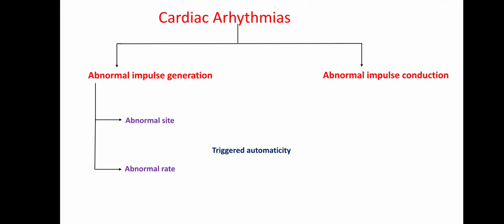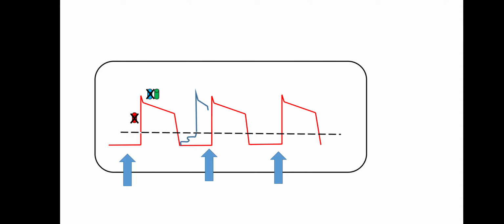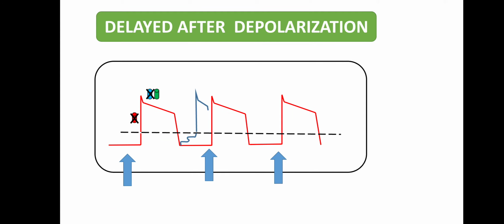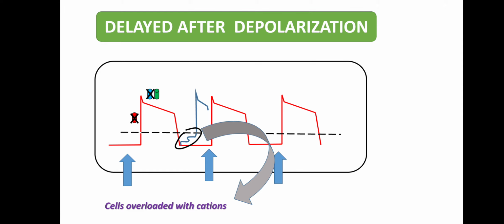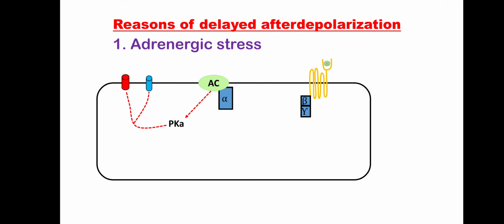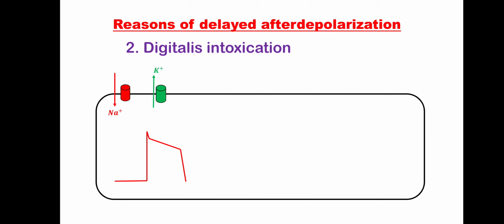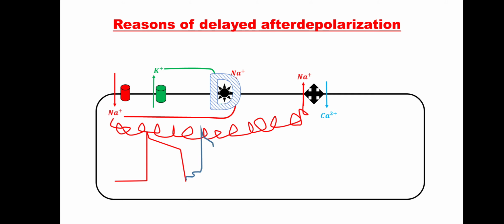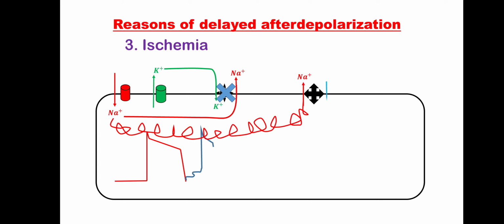Cardiac arrhythmia pathogenesis (part 4)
Cardiac arrhythmia
Triggered automaticity
Delayed after depolarization
Reason behind delayed after depolarization